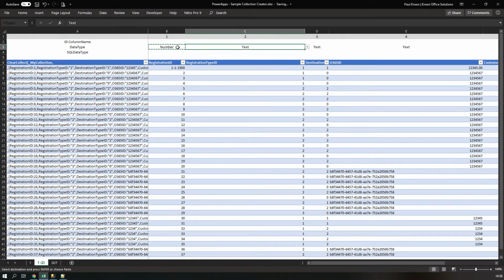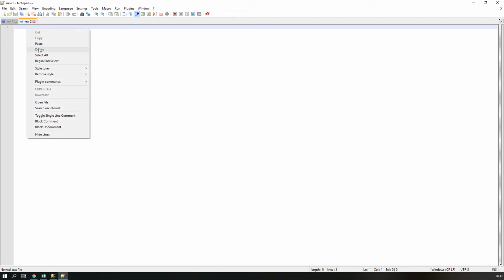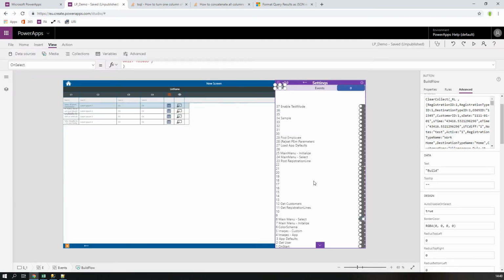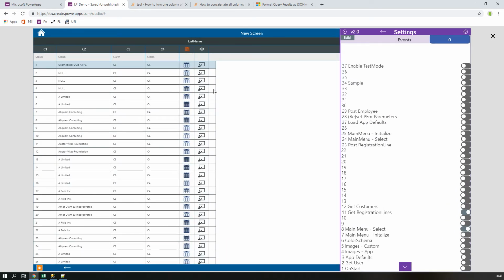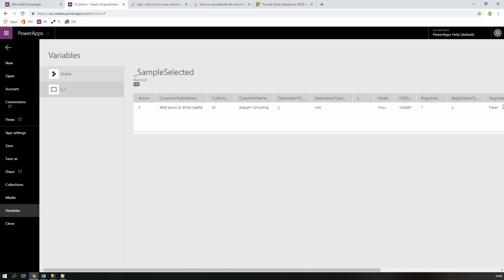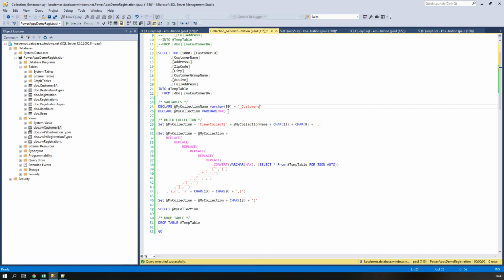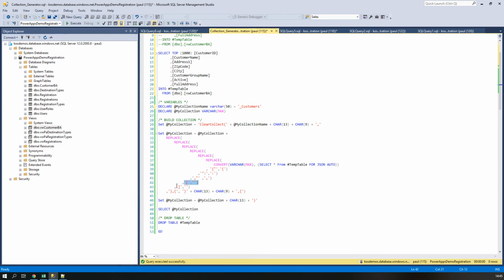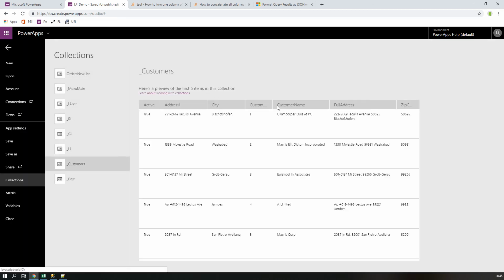Learn PowerApps | 35 | Canvas | DataSources - generate Collections 2 options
In this blog I show tricks and technics I learn by Building PowerApps myself. If you are starting to Learn PowerApps or just like to see some easy solutions this blogs will definitely help you.

In this video I will show you some tools I use to create concept Apps quickly. Through below link, you can download your copy of these tools.

If you like my video's please like and subscript to my channel and if you like me to do a specific topic and post below.